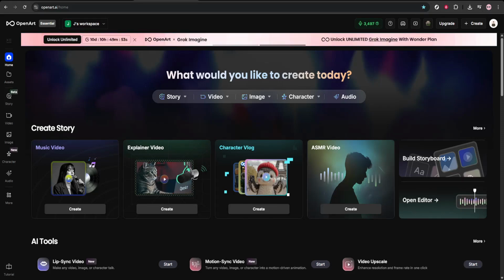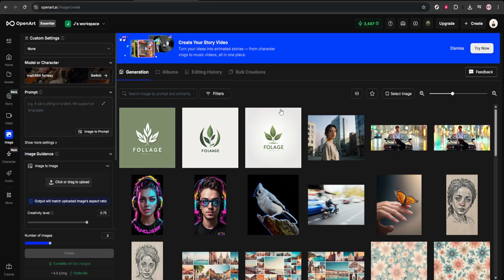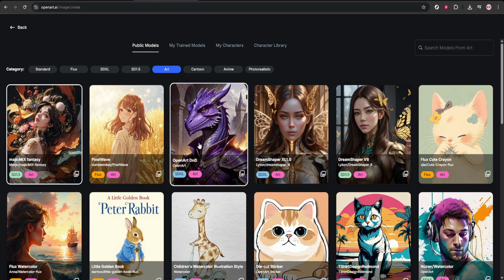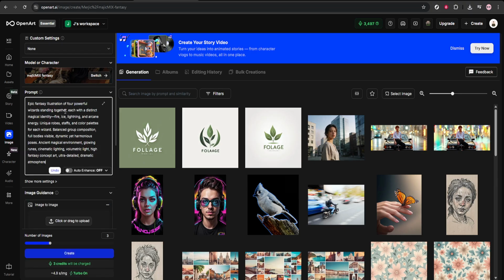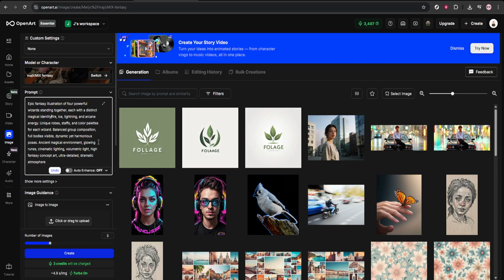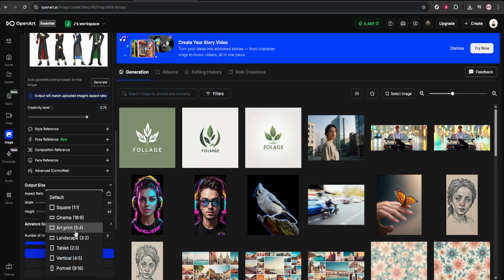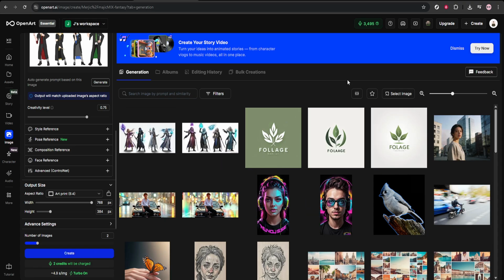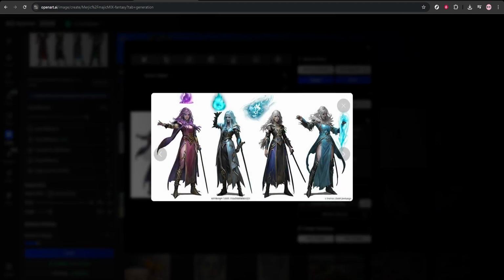How to create fantasy art in OpenArt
In this video We will show you How to create fantasy art in OpenArt how to create fantasy art in openart, openart fantasy art tutorial, generate fantasy artwork with openart ai, openart magical scene design step by step, create dragons and wizards in openart, openart fantasy character and world building prompts, ai fantasy illustration generator openart guide, openart epic fantasy landscape creation, digital fantasy art workflow using openart, cinematic fantasy concept art in openart, openart mythological art prompt ideas, beginner guide to fantasy ai art in openart